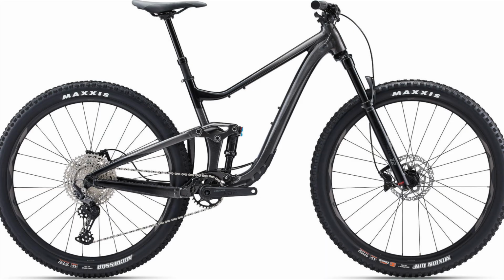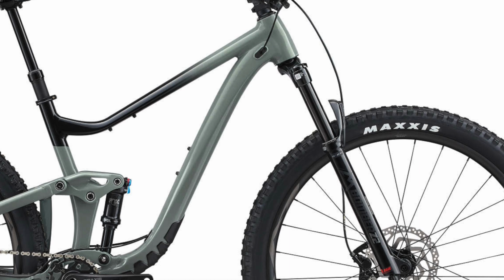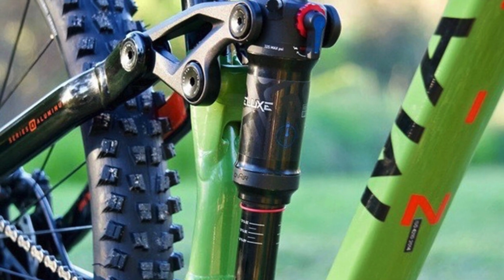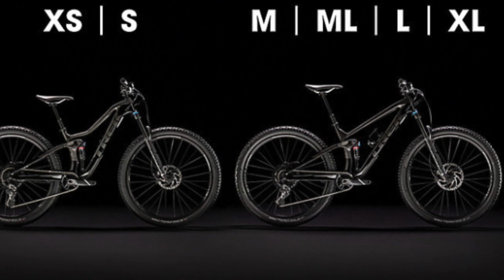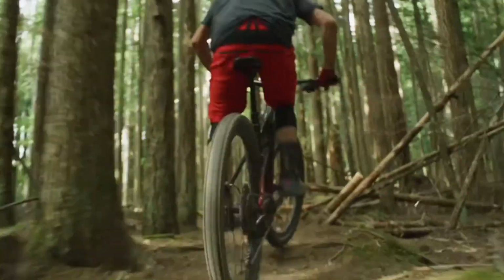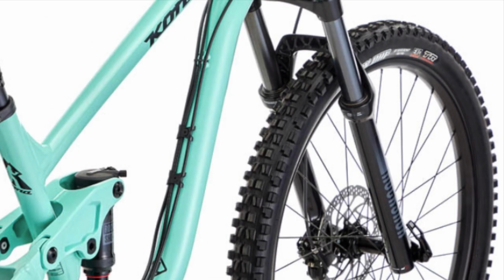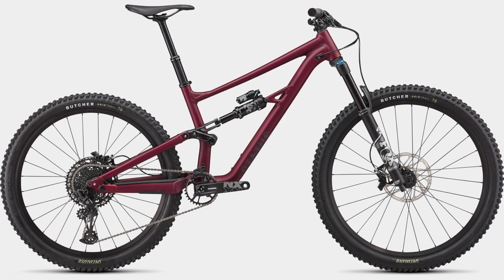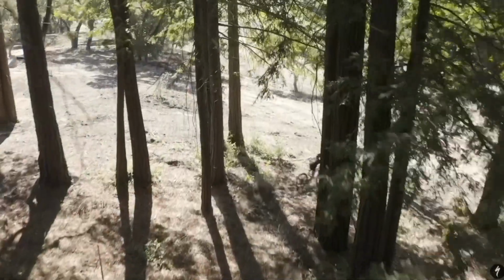Top 5 Full Suspension Mountain Bikes under $3k | Local Bike Shop Edition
This is my top 5 list of the best full suspension mountain bikes that you can buy at your local bike shop for under $3,000. This is my personal list, so if you have any suggestions of other great bikes that I might have missed, please put them in the comments!

Link to Top 5 Full Suspension Mountain Bikes under $3k | Direct Sales Edition:

Timecodes
0:00 - Intro
0:31 - Giant Trance 29
1:47 - Marin Alpine Trail 7
2:48 - Trek Fuel EX 5
4:04 - Kona Process 134
5:24 - Specialized Status 140